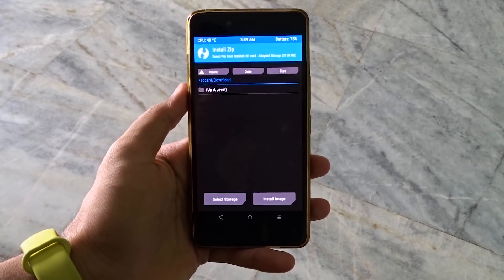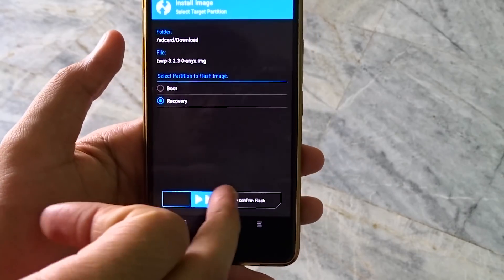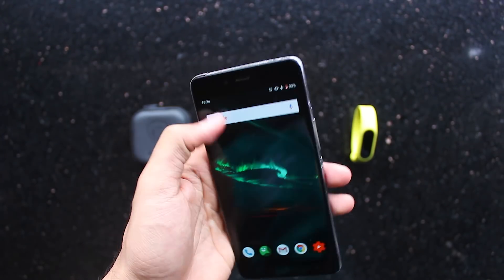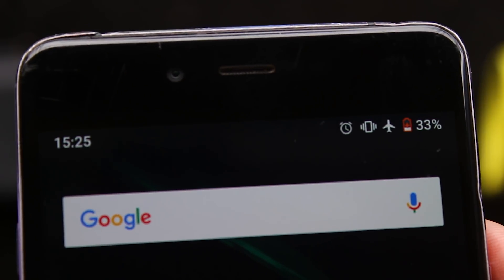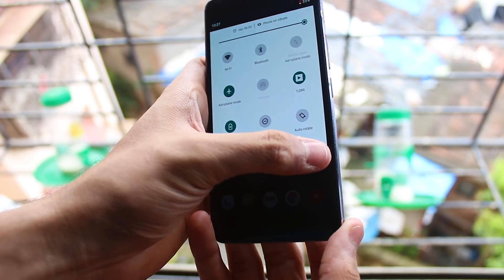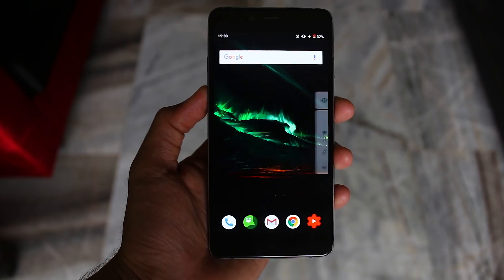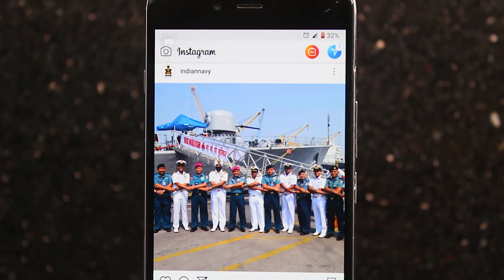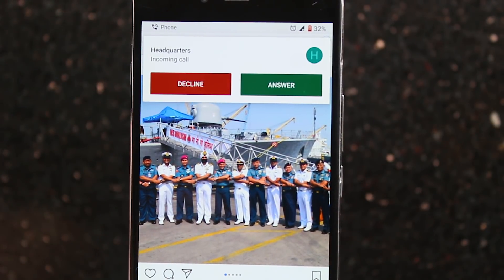Android Pie On the OnePlus X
Hey Guys, in this video we saw Android P on the OnePlus X. One of the best budget phones of 2015 gets the Android P before 2018 flagships!